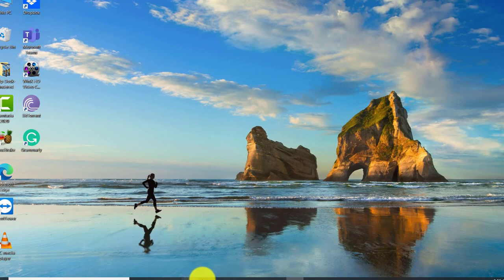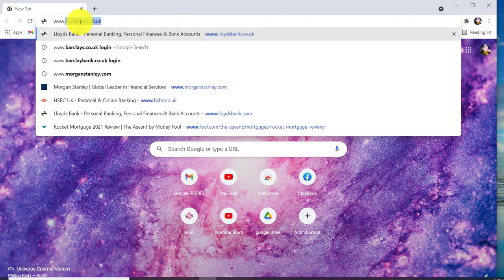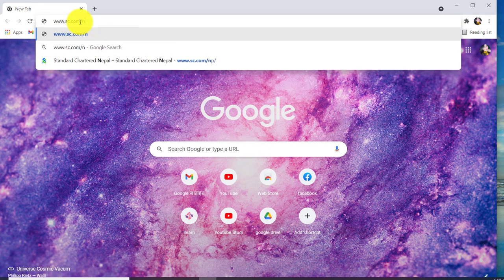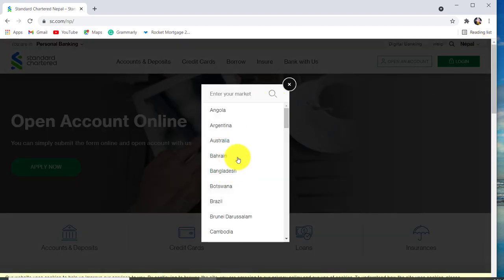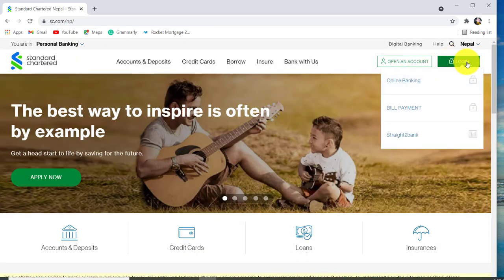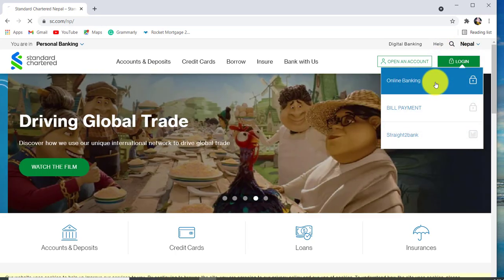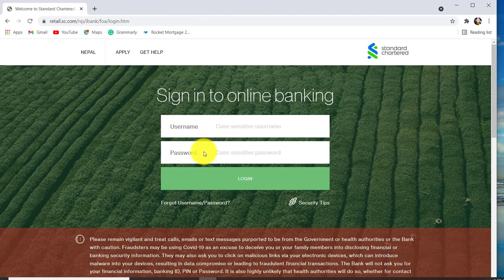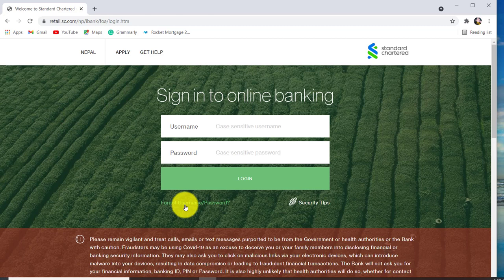How to Login in Standard Chartered Online Banking | Sign In sc.com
This video guides you in quick easy steps to log in to the Standard Chartered Bank

First of all, go to the official website of Standard Chartered Bank
After that go to the login option and click on Online Banking
After that enter your username and password
If you have forgotten your user name or password, then click on forgot username/password for instructions to reset it
Finally, you will be able to access the online banking service of Standard Chartered Bank.

How do I login to Standard Chartered mobile banking?

How can I get my Standard Chartered Bank username and password?

How can I activate my Standard Chartered Internet banking?

How do I log into Standard Chartered without OTP?